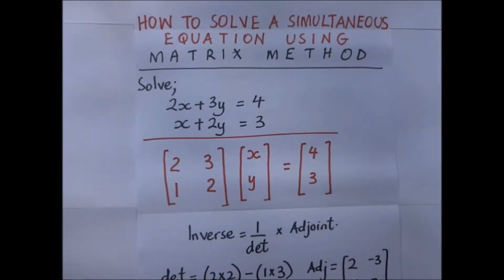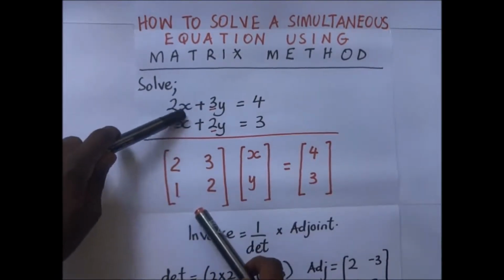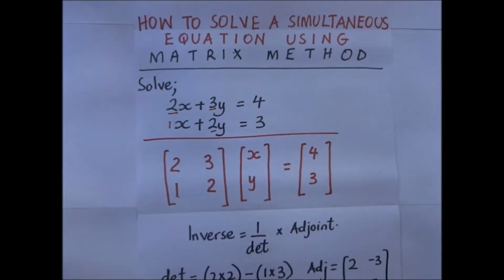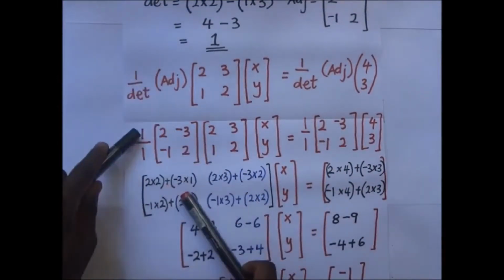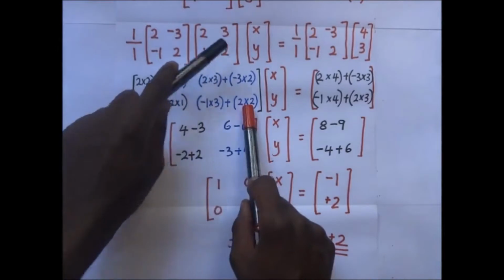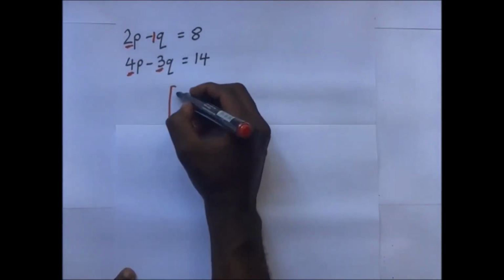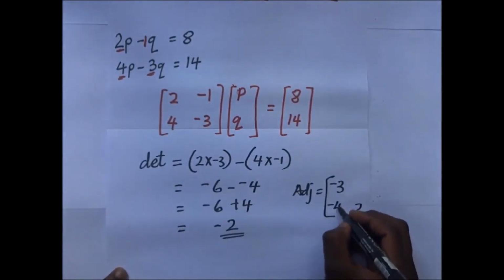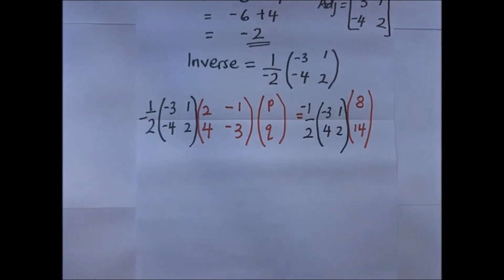Simultaneous equations with matrices - Kisembo Academy GCSE Maths Revision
Here we define and explain the matrices method of solving simultaneous equations.
You make it possible to produce these videos.
Simultaneous Linear Equations Index. Consider two linear equations in two variables, x and y, such as: 2x - 3y = 4, 3x + y = 1. ... In order to find a solution for this pair of equations, the unknown numbers x and y have to satisfy both equations. Hence, we call this system or pair of equations simultaneous equations.
in this video i get to show how to slove the system of linear simultaneous equations using the matrix method